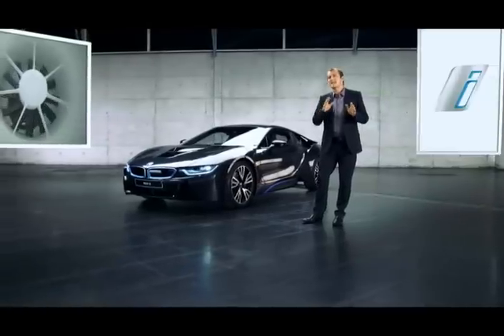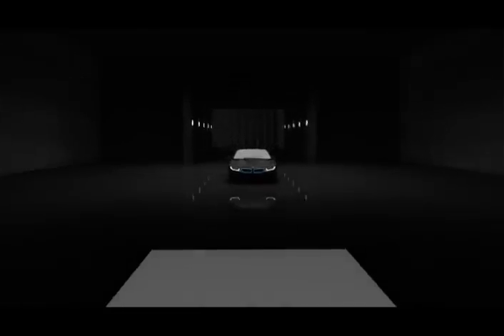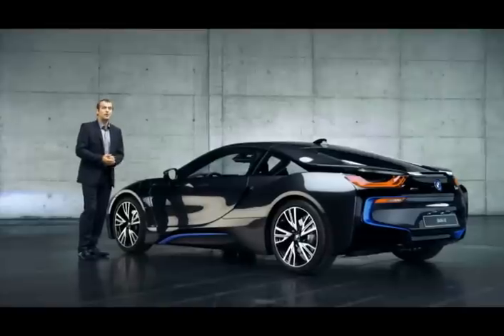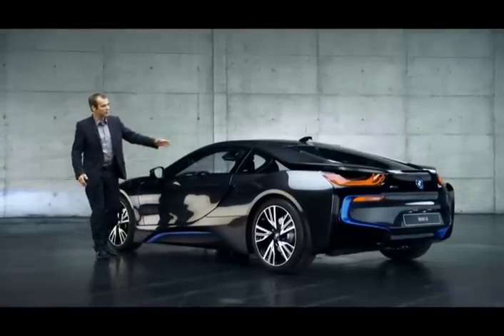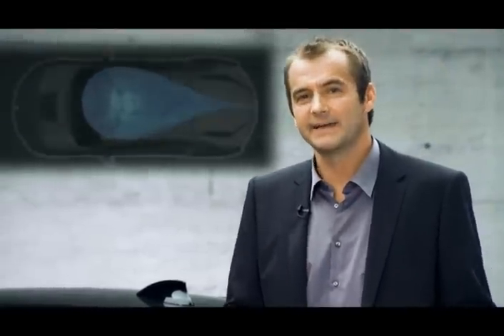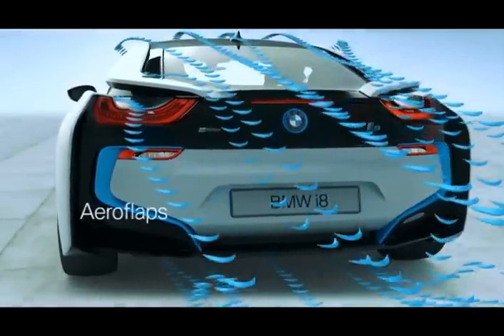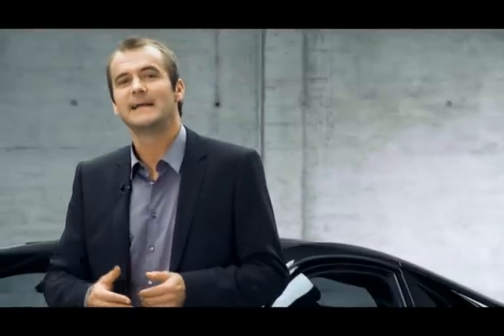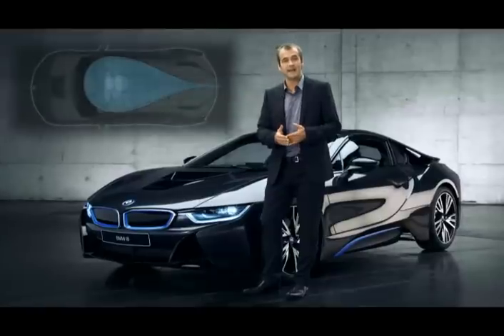The all-new BMW i8 in detail. Aerodynamics.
The aerodynamics of the all-new BMW i8 is much more than what meets the eye. Have a closer look.